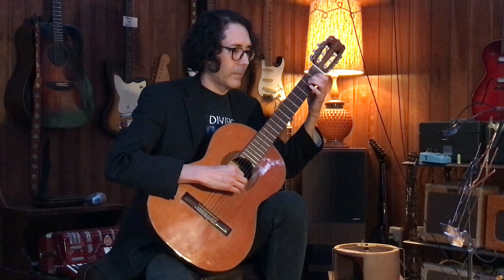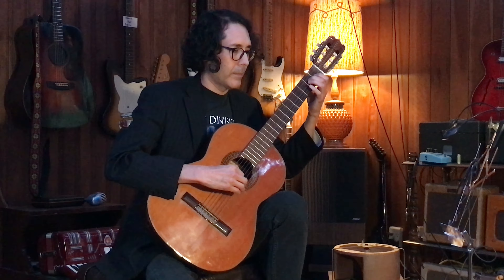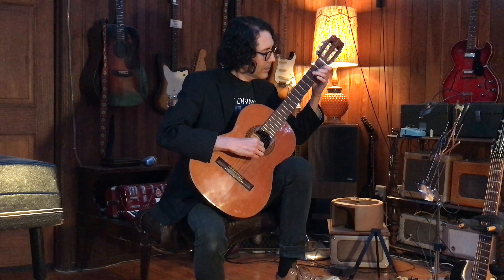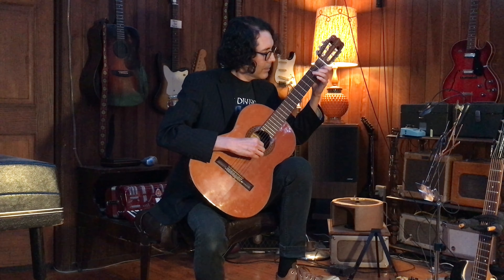12 Etude in Am (#9) performed by Michael Saklar (Matteo Carcassi c.1836)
Welcome to the Echoluxe Fall 2022 Music Recital

00. Introduction by Michael Saklar (ft. Etude in F#, Ritual Device)
01. Birthday performed by Owen C. bass & guitar (The Beatles)
02. The Rock of Dad/Breathe performed by Beau C (Original Composition, Pink Floyd)
03. I Got No Strings performed by Geegee Q (Leigh Harline & Ned Washington, Pinocchio)
04. Thunderstruck performed by Nick C. ft. M. Saklar (AC/DC)
05. What Once Was performed by LJ (Hers)
06. Without a Lighthouse written & performed by James Ficenec
07.  Dr. Jekyll & Mr. Hyde performed by Phaydra & Isabella S. ft. M. Saklar (The Who)
08.  Runnin' with the Devil performed by Ray Romero ft. M. Saklar (Van Halen)
09.  Water's Edge performed by Rich Moyle (Seven Mary Three)
10.  Feeling Good composed & performed by Kevin Perlic
11.  When My Train Comes in performed by Walt Fortune @WMK (Gary Clark Jr.)
12. Etude in Am (#9) performed by Michael Saklar (Matteo Carcassi c.1836)
13.  Julia performed by Comet S. (Me Without You) ft. Tate Grabher drums & backing vox, Michael Lathrop bass & backing vox
14.  Closing credits by Michael Saklar (ft. Etude in F#, Ritual Device)